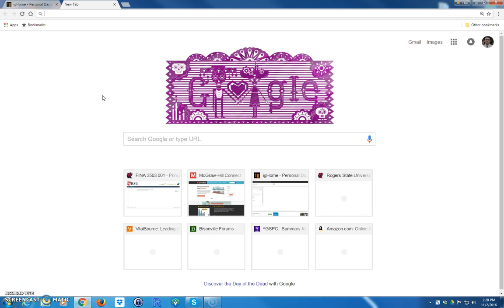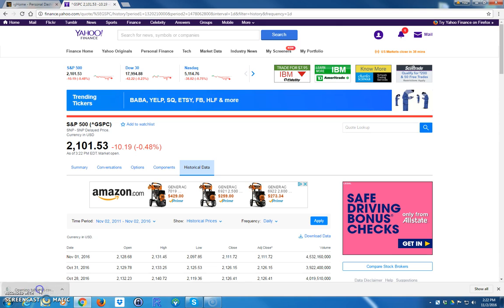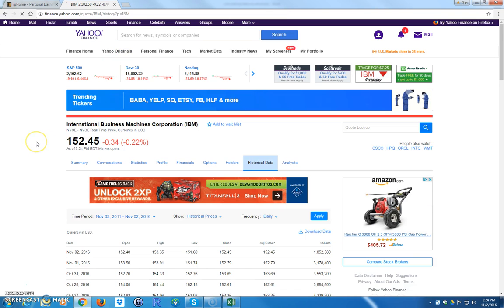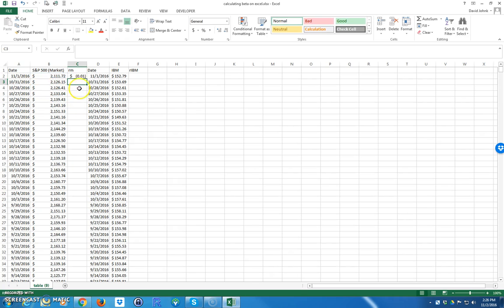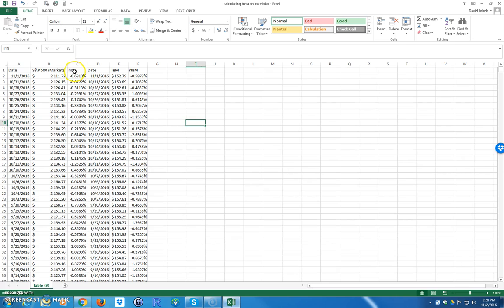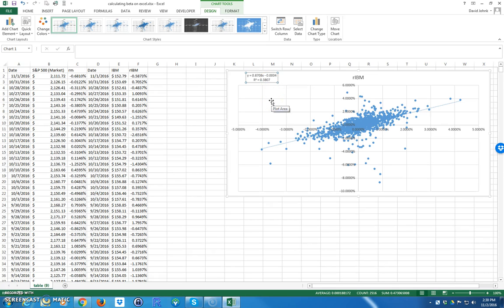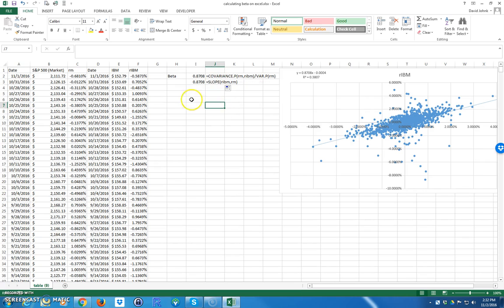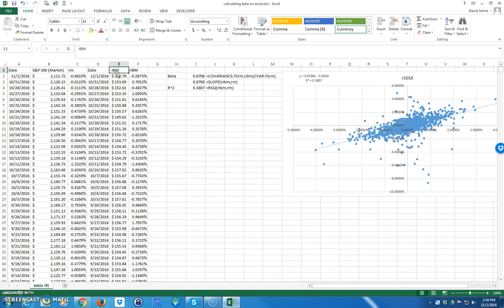Calculating Beta on Excel using Historical Data from Yahoo Finance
Three ways to calculate Beta on Excel using historical data from Yahoo finance.